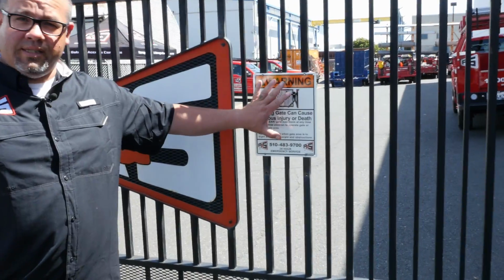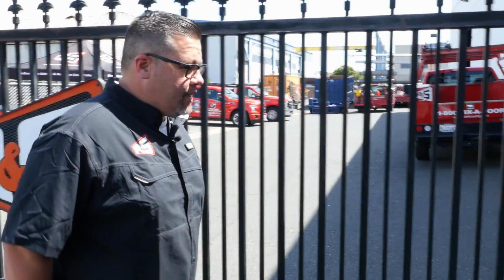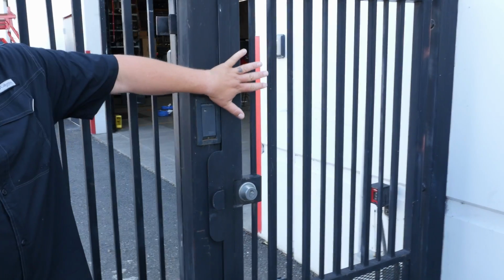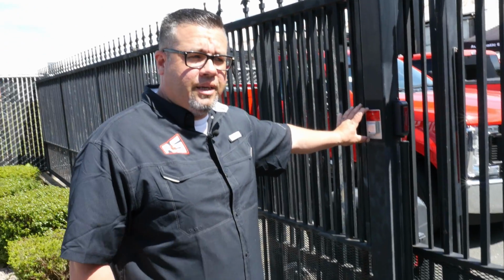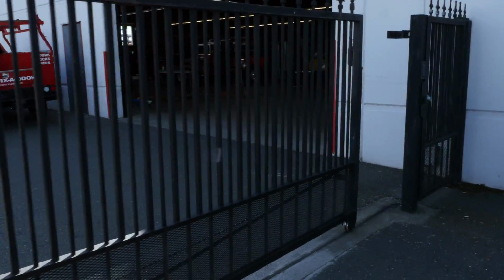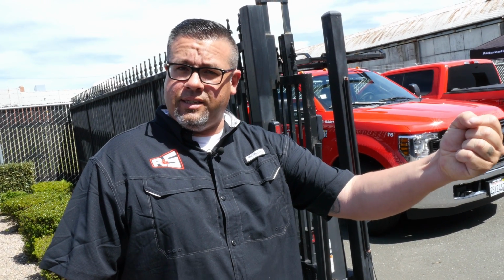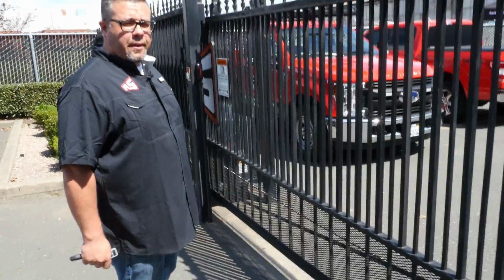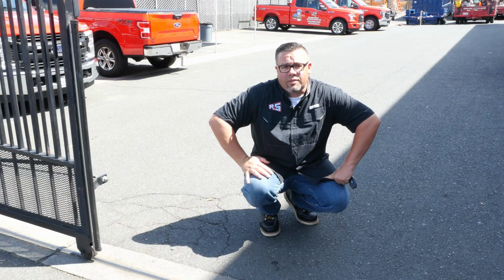Automatic Sliding Gate Overview